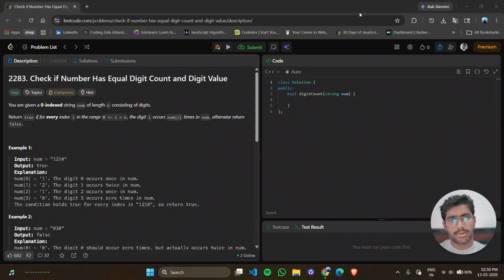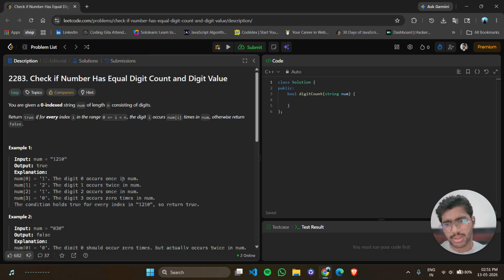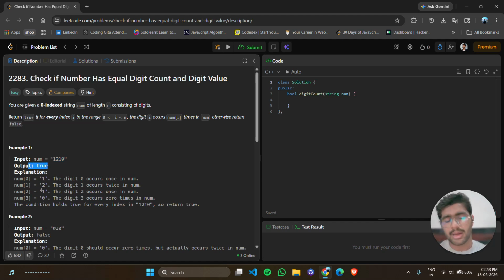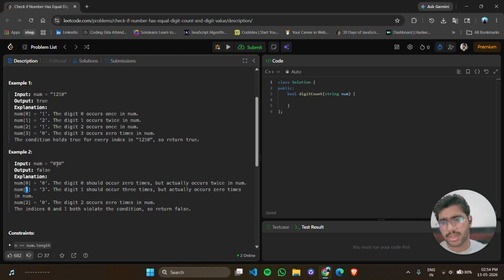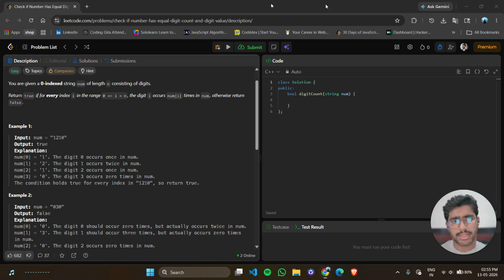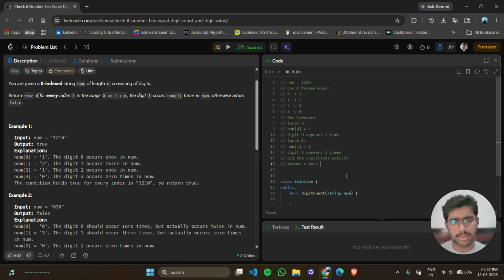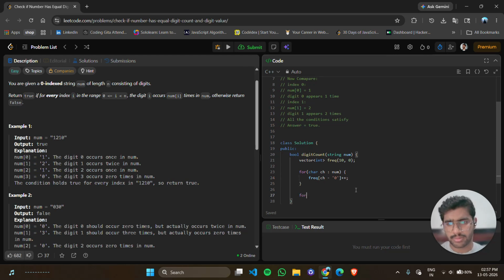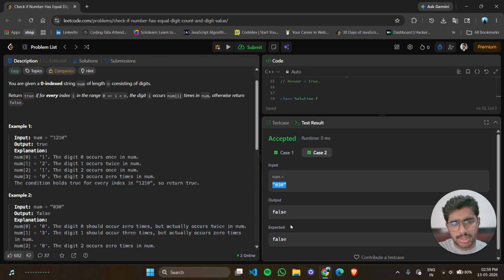Check if Number Has Equal Digit Count and Digit Value | LeetCode Easy | C++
🔹 Problem: Check if Number Has Equal Digit Count and Digit Value (LeetCode)

In this video, we solve a frequency counting problem using strings and arrays.

The task is to check whether each digit index appears exactly the number of times specified in the string.

🔹 Brute Force Approach:

One possible solution:
- For every index
- Traverse entire string
- Count occurrences manually

This works but uses nested loops.

🔹 Optimized Approach:

We use frequency counting.

Steps:
1. Count frequency of every digit
2. Traverse string indices
3. Compare:
   - actual frequency
   - expected frequency stored in string
4. If all match:
   - return true

🔹 Key Idea:

Frequency arrays provide fast lookup for repeated counting operations.

🔹 Dry Run Example:

num = 1210

Digit frequencies:
0 - 1
1 - 2
2 - 1
3 - 0

All conditions satisfy.

Answer = true

🔹 Time Complexity:
O(n)

🔹 Space Complexity:
O(1)

📌 Notes:
- Beginner-friendly frequency problem
- Great for practicing counting logic
- Helps understand array-based frequency mapping

🔥 Follow for more daily DSA problem solutions!

digit count problem, frequency counting, leetcode string problem, dsa problems, coding interview questions, c++ dsa, beginner dsa, leetcode easy, algorithms, programming, interview prep, coding practice, data structures